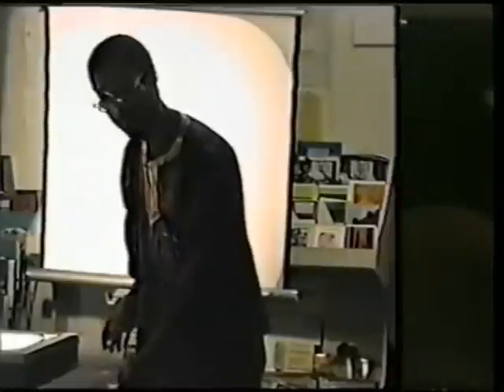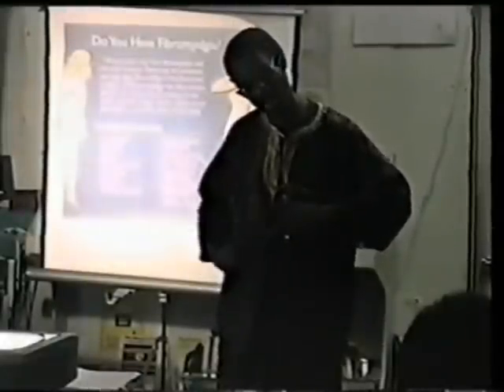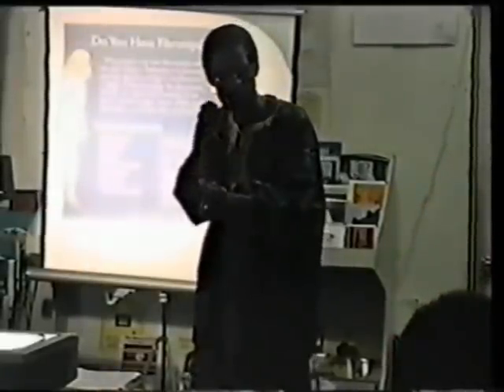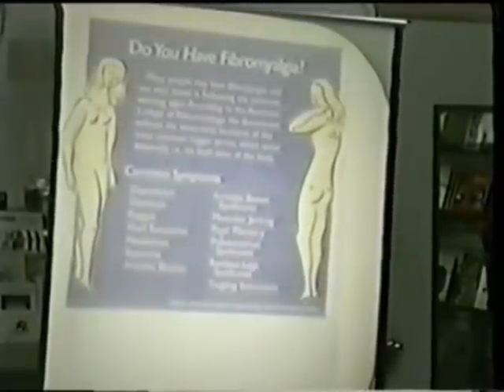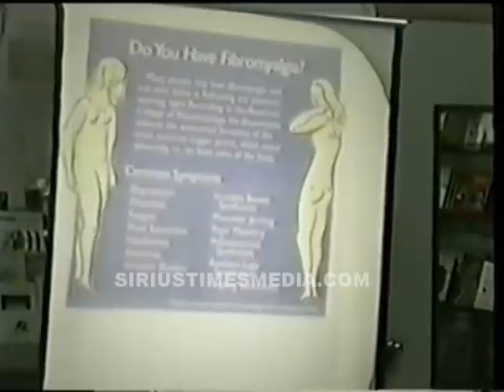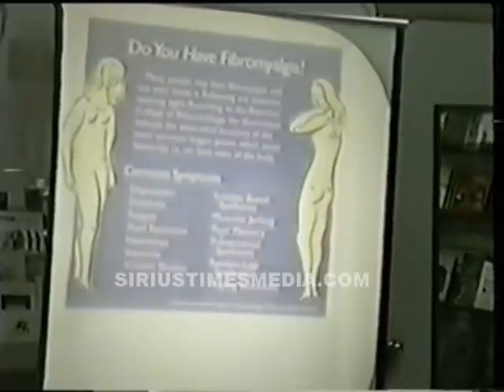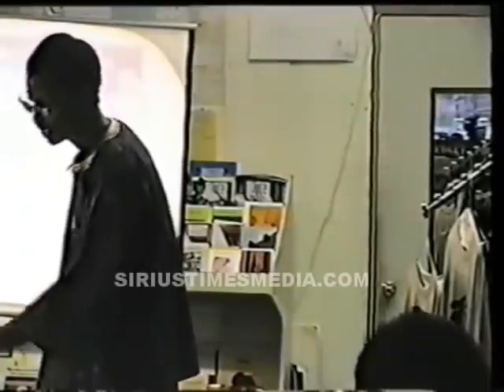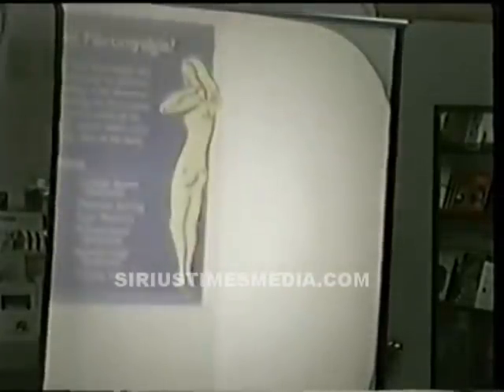Dr. Llaila Afrika | Female Reproduction System (Excerpt)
Check or Money Order: Sirius Times Media, 1441 Woodmont Lane, Suite 1985, Atlanta, GA 30318